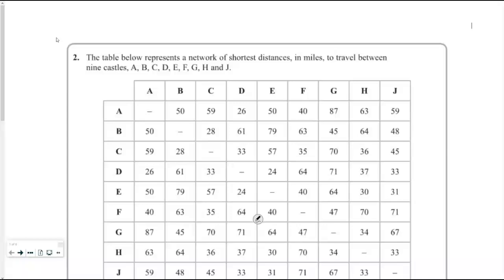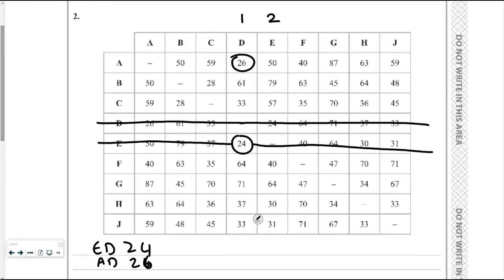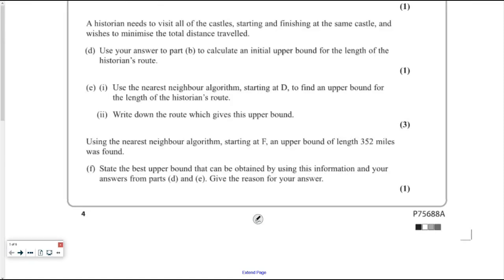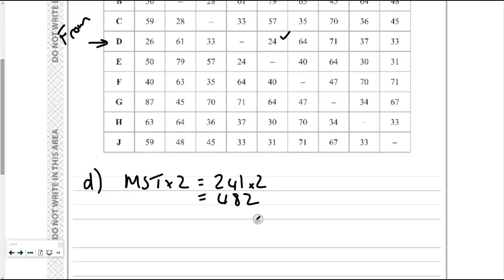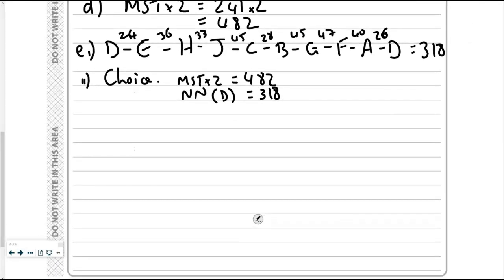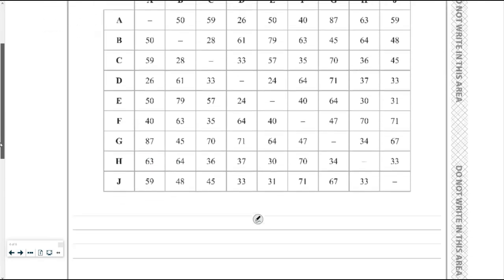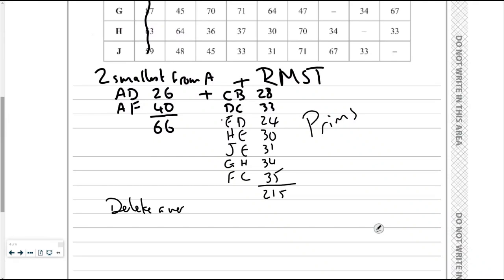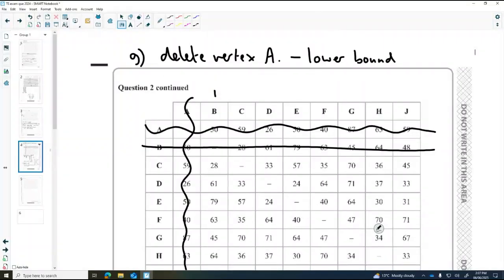big travelling salesman exam que 2024